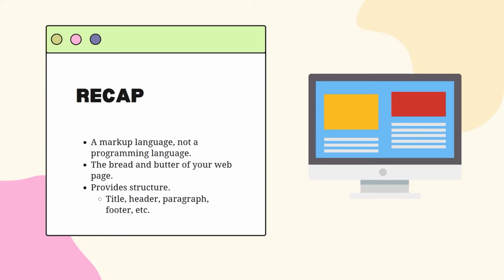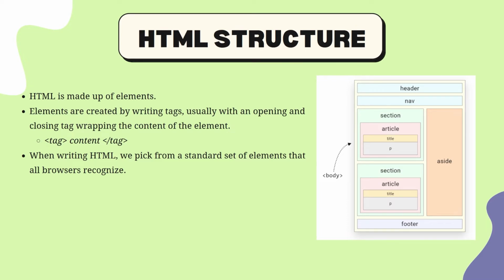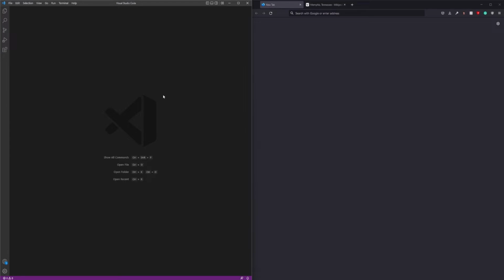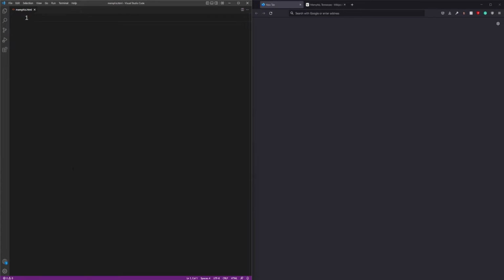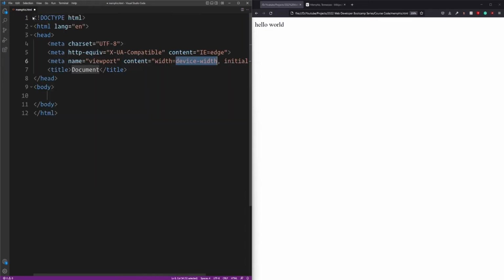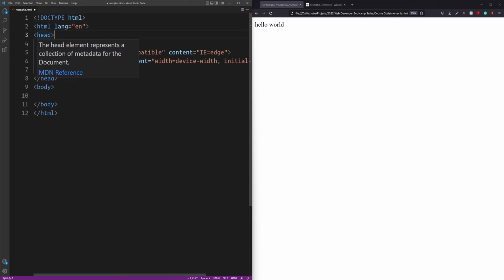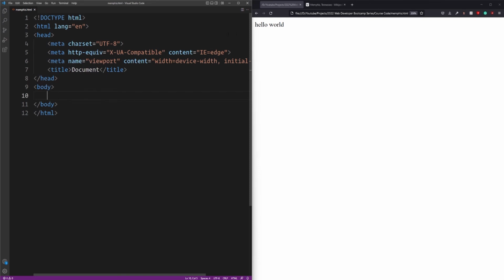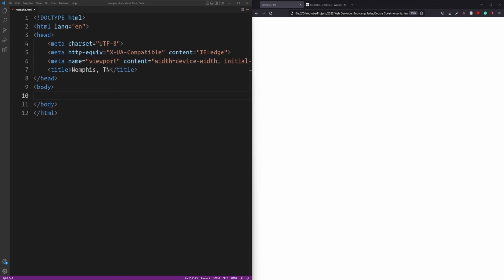INTRO TO HTML5 | Full-Stack Web Developer Boot Camp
This video is an introduction to the world of HTML and creating your first web page. We go over how to create an HTML page and what elements create the underlying structure of the document.

This is a Full-Stack Web Development Course for Absolute Beginners. A video series covering all the major topics of web development. Follow along with this series to master the web and become a full-stack developer in no time.

Learn the fundamentals and build a strong foundation in web development. Tune into this video till the end to cover and clear all your basics and become a full-stack web developer TODAY 🔥

Drop your questions and thoughts in the comments section below! ⬇️

⚛️ Do you want early access to the rest of this series? What about bonus videos and coding exercises to test the skills you are building through this course?